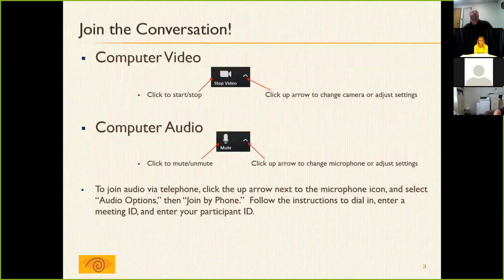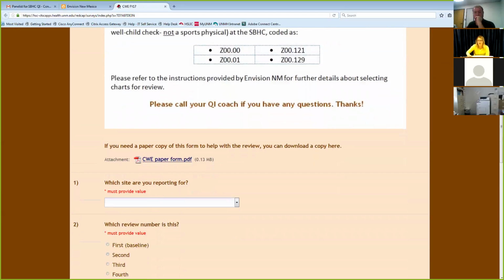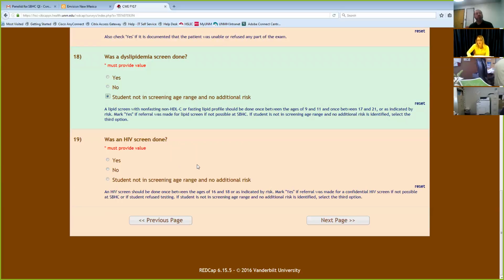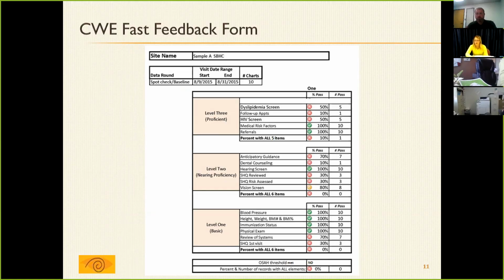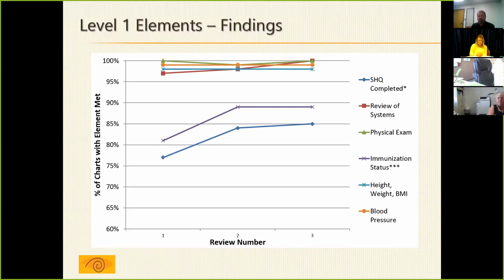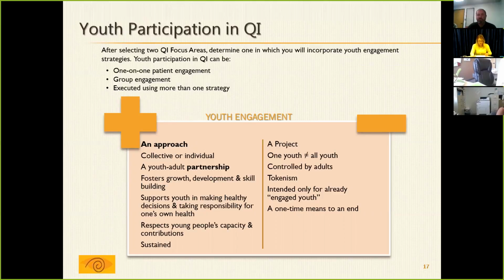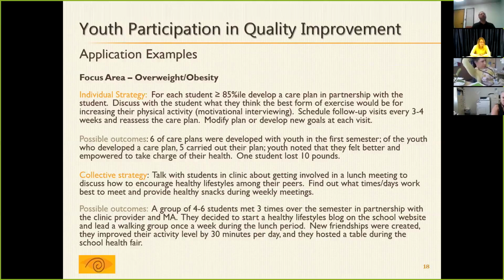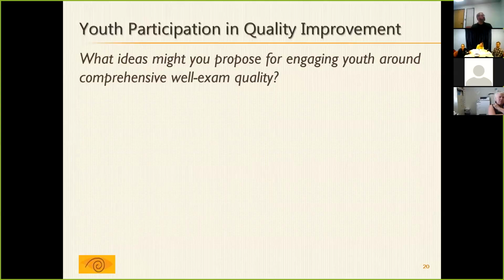SBHCQII: Conducting a CWE MRR & Incorporating Youth Engagement in QI